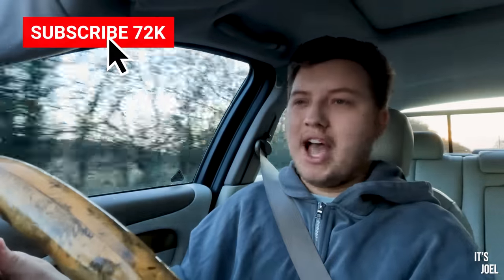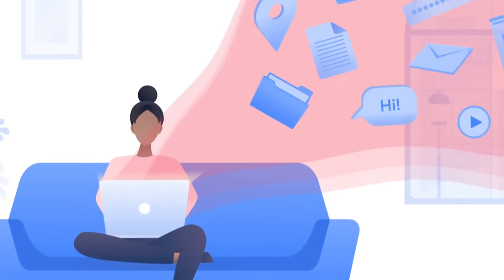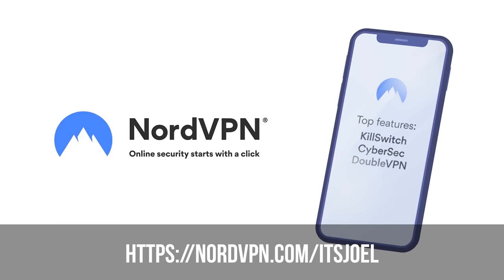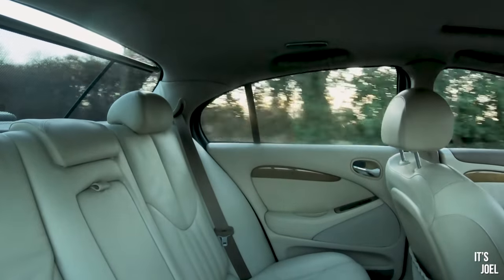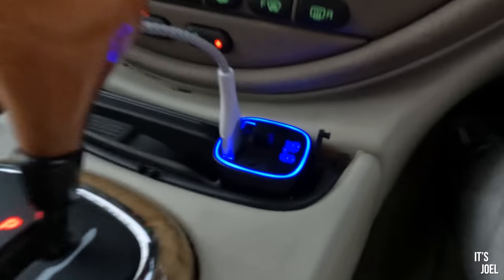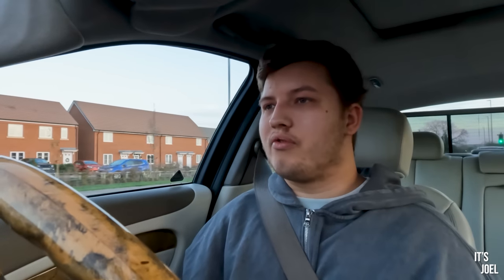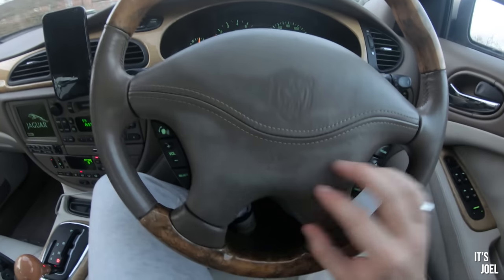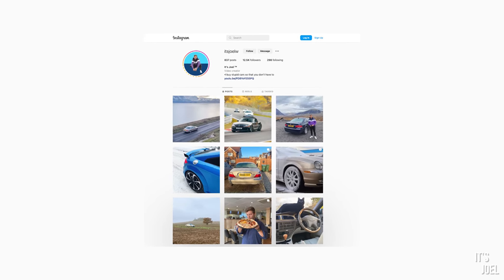My Cheap V8 Jaguar is FINALLY Fixed...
Get 4 months for free on a 2y plan It’s risk free with Nord’s 30 day money-back guarantee!